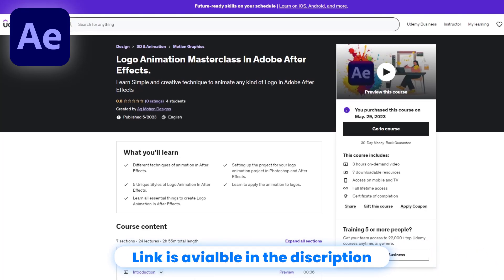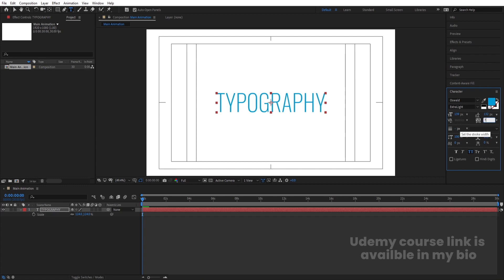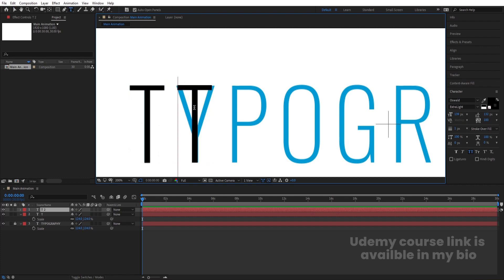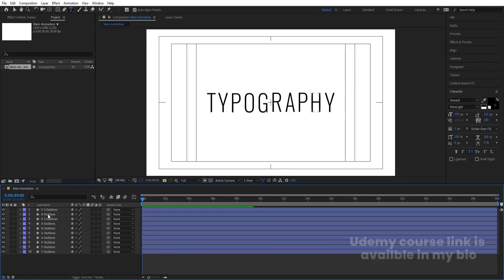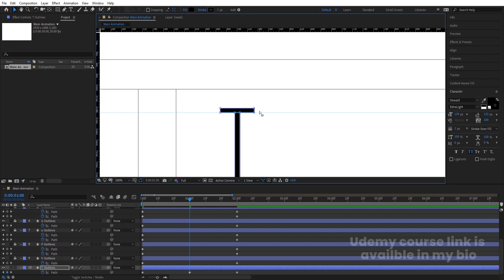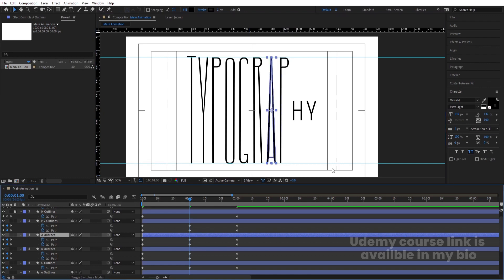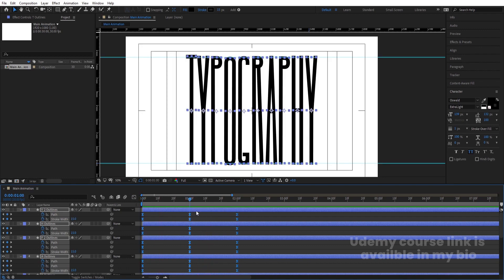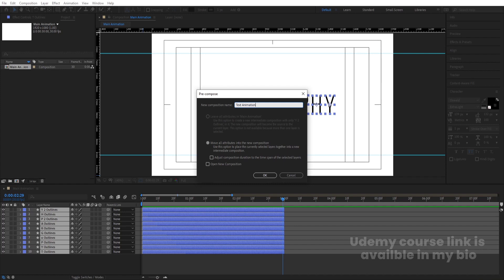Creative Typography Animation In Adobe After Effects - After Effects Tutorial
Creative Typography Animation In Adobe After Effects - After Effects Tutorial - No Plugins.